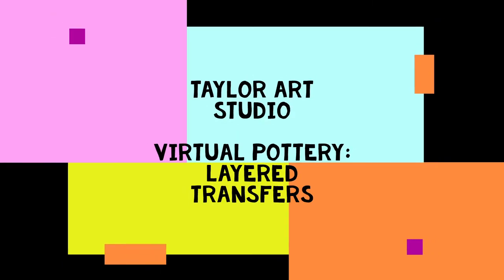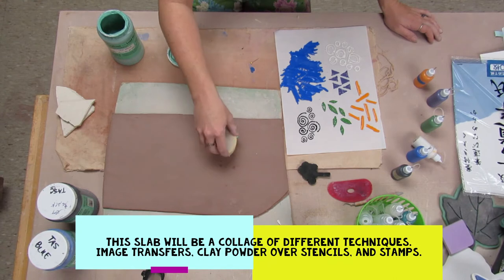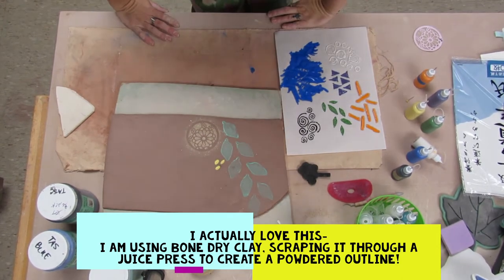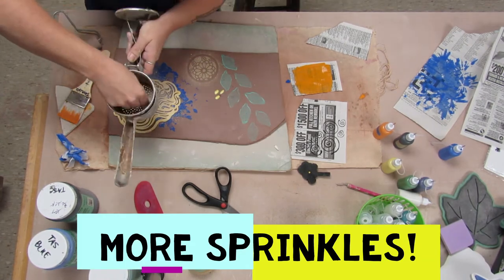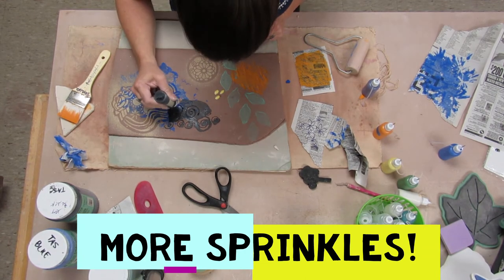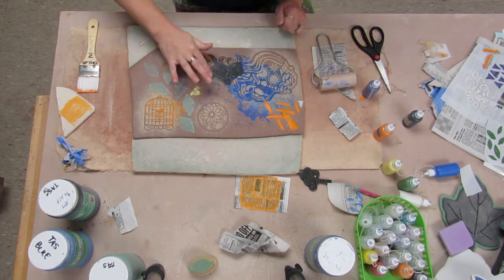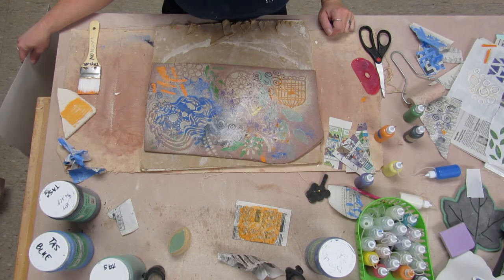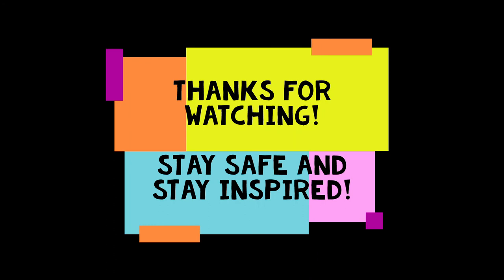Virtual Pottery: Layered Transfers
Monoprinting is fun and produces really interesting surfaces!